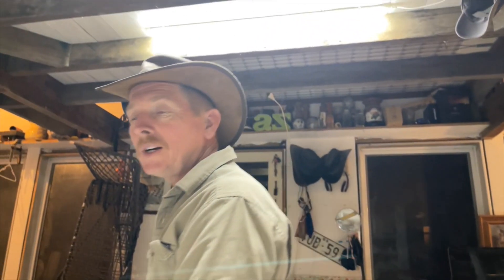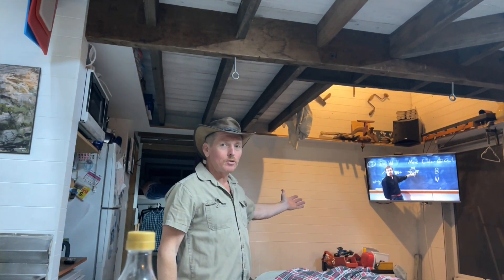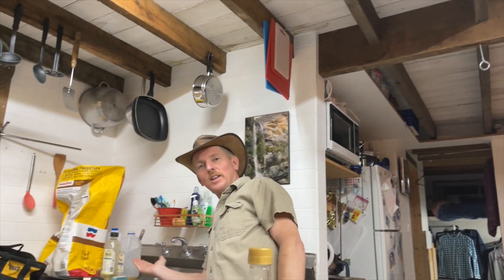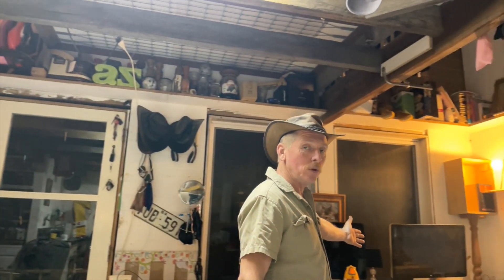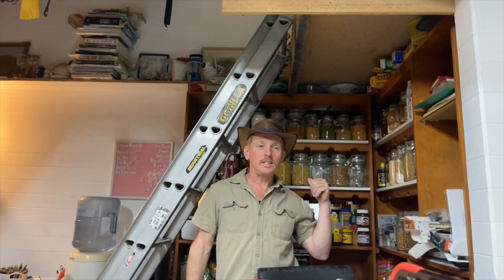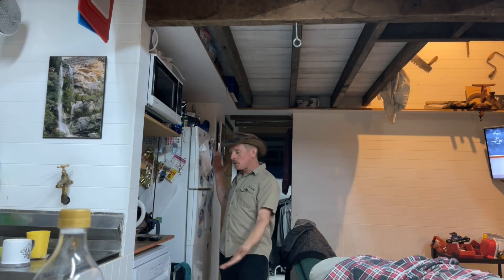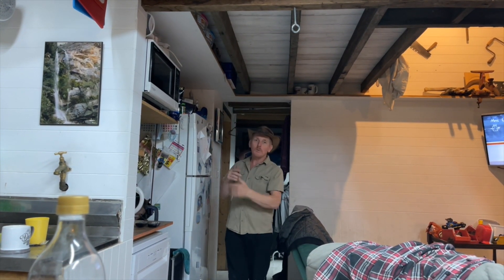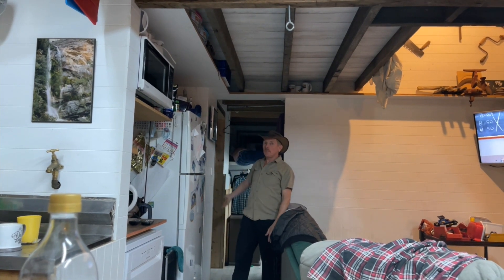The 11 Day Market Challenge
I am prepping to sell at a market / town show. with half a dozen event between now and the end of the year this will be the first. I have limited time and limited resources. Join me on the journey as I endeavour to give you a day by day update on the happenings